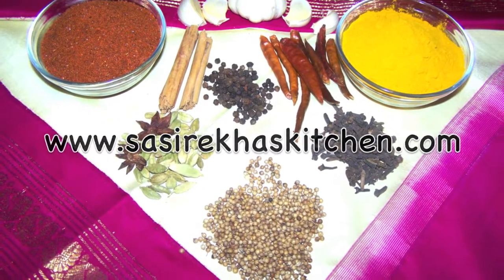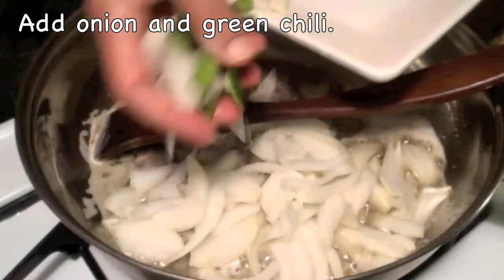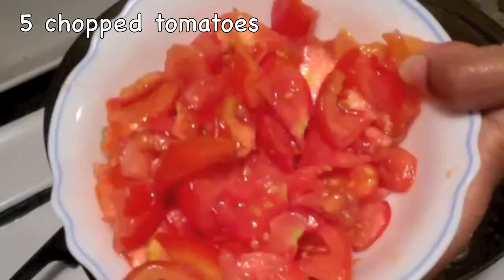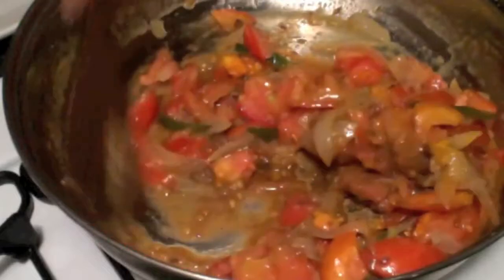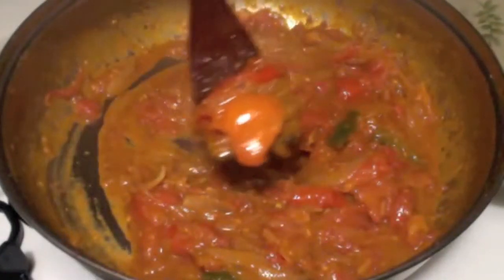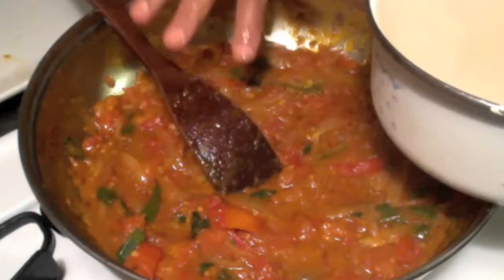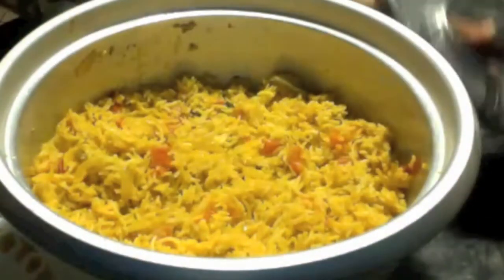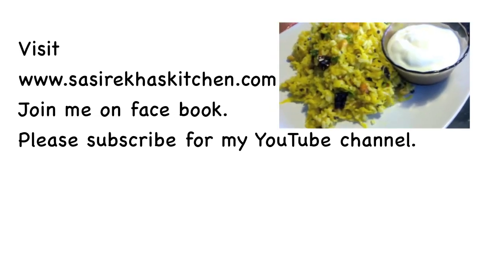Tomato Rice-Tomato Masala Rice-Tomato Bath-Takkali Sadam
Tomato rice is an easy preparation for potluck dinners. It is good for lunch box too.

Ingredients
3 cups of basmati rice
4&1/2 cups of water
1 inion
2-3 green chilies (more for more spiciness)
5 juicy tomatoes
handful of mint/pudina
handful of cilantro/coriander leaves
2 tsp of ginger garlic paste
1 tsp of cumin seeds
1/4 tsp turmeric powder
1/2 tsp red chili powder (for more spiciness add more accordingly)
1 tsp coriander cumin powder
1 tsp garam masala powder
sea salt for your taste
1-2 tsp extra ghee for topping
Preparation

Cut onion and green chili lengthwise.
Wash and cut tomatoes into small pieces.
Wash and chop mint leaves roughly.
Wash and chop cilantro/coriander leaves finely.
Wash basmati rice and measure the required amount of water and soak in that water for about 15 minutes.
Procedure

Take oil or ghee in a pan and heat it up. Add cumin seeds when the oil is hot.
Let the cumin seeds crackle and then add onion and green chili. Add a pinch of salt and stir it once. Add ginger garlic paste and mix it well. Cover and cook for 2-3 minutes until the ginger garlic leaves the raw smell.

Check after 2-3 minutes. Add cut tomatoes and stir it once. Add turmeric powder, red chili powder, coriander cumin powder, garam masala powder and sea salt. Mix them well so that the spice powders will get incorporated with tomatoes and onions. If it looks dry add a little bit of water. Cover it and cook for 4-5 minutes until the tomatoes are soft.

After 4-5 minutes check it once and add mint leaves. Now take this gravy and rice along with water into your rice cooker. Mix them well and adjust the salt. Turn on the cooker.

When the cooker came to stop, add cilantro and 1-2 tsp of ghee and mix the rice gently. Do not crush the rice. Adding ghee will enhance the taste of tomato rice. Serve it hot with your favorite raita. Enjoy it and don't forget to to give me your feed back.